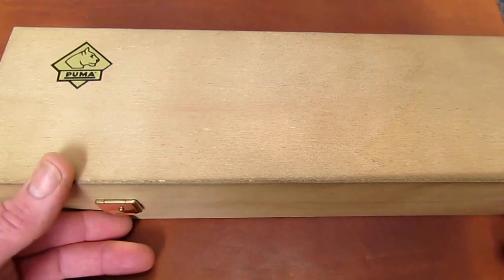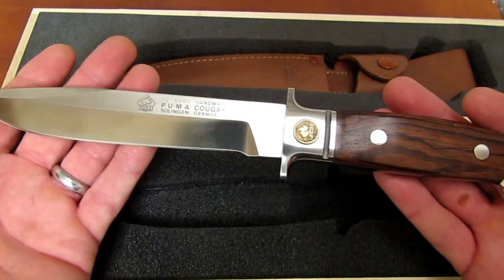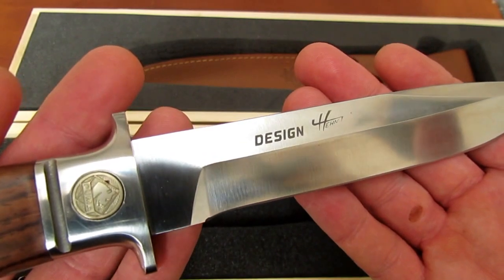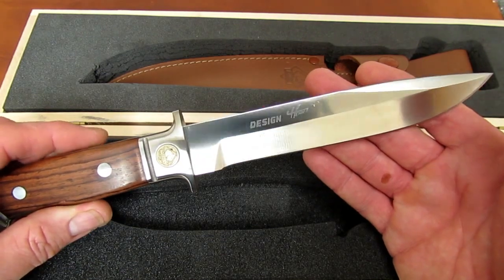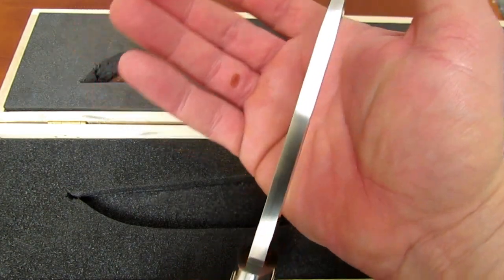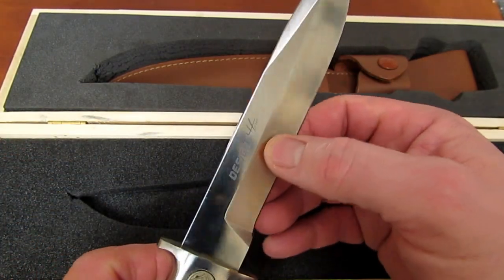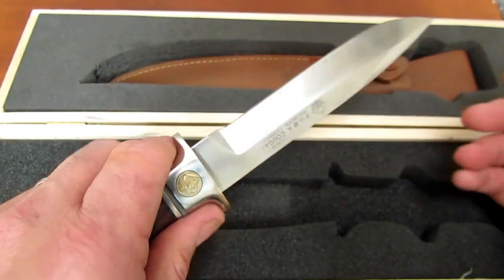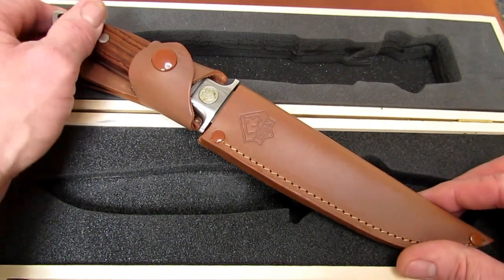A Special Gift from a Customer -- I'm Overwelmed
Thanks to Roland, "JackSebenza" on YouTube, for this awesome gift!  I'm overwhelmed, humbled and very grateful to have received this gorgeous Puma Cougar field knife from him a couple of weeks ago.  Roland is a subscriber and sharpening customer from Germany, as well as a very generous man.  Merry Christmas, gang!